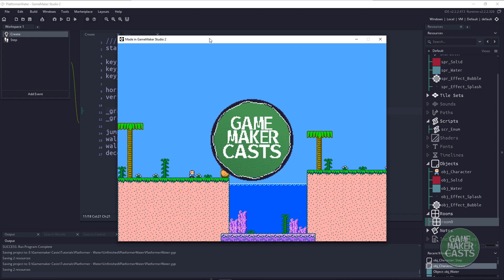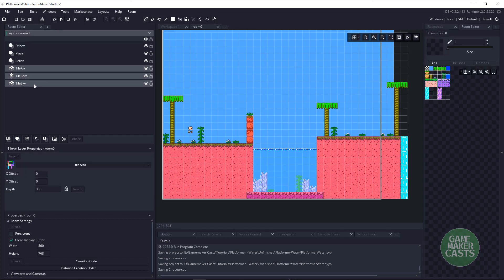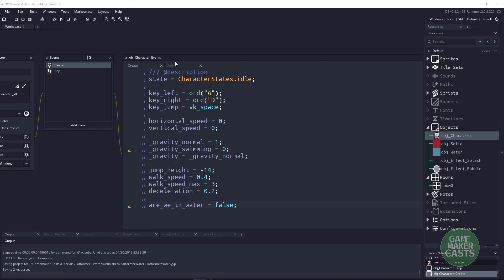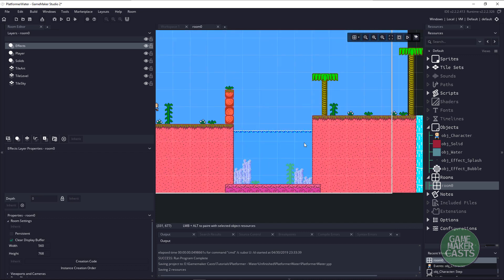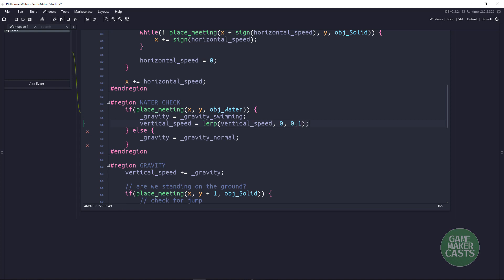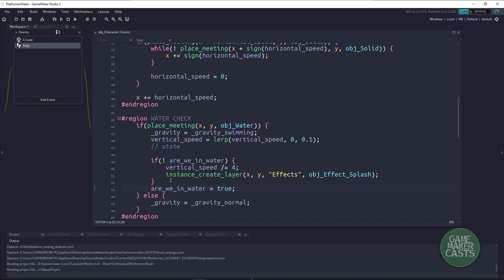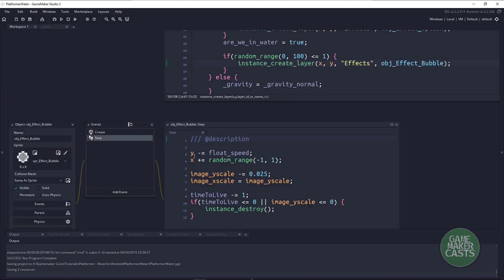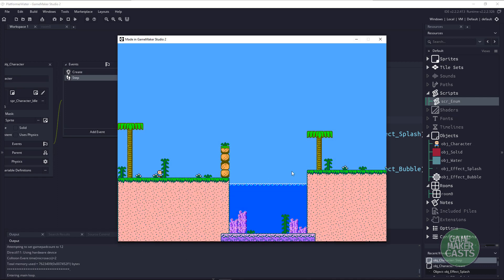How do I: Add water and swimming?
In this video we will be adding basic water with some swimming and giving the player (platformer) the ability to jump out of the water.